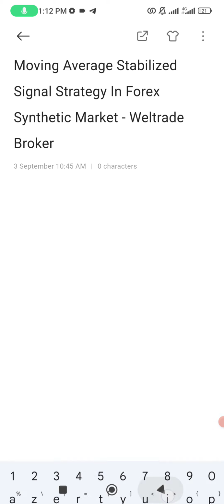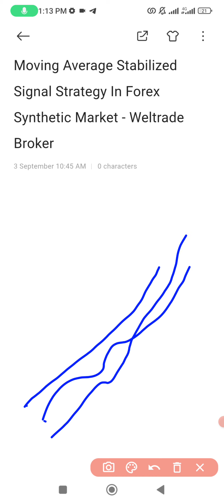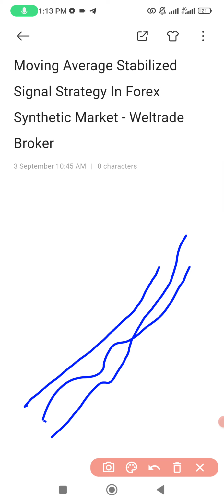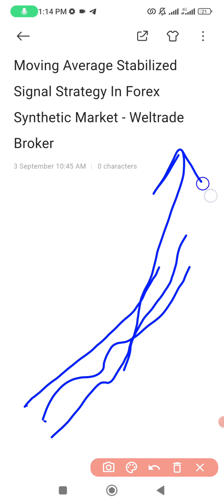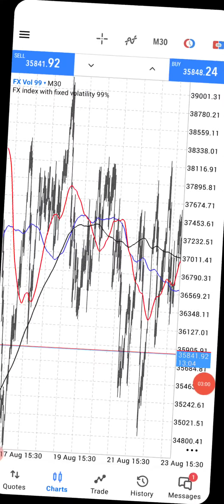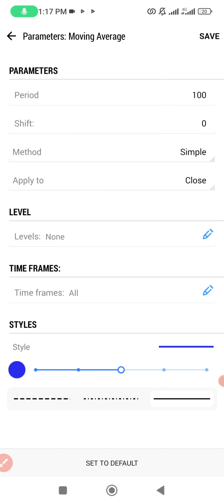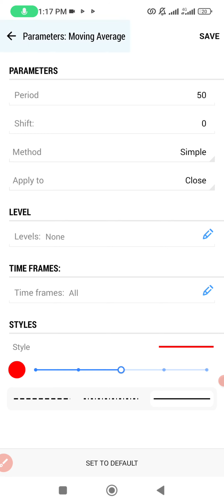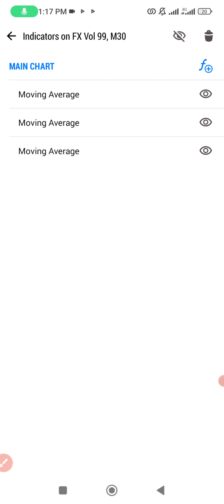Moving Average Stabilized Signal Strategy In Forex Synthetic Market - Weltrade Broker